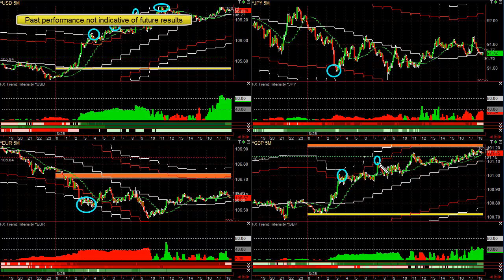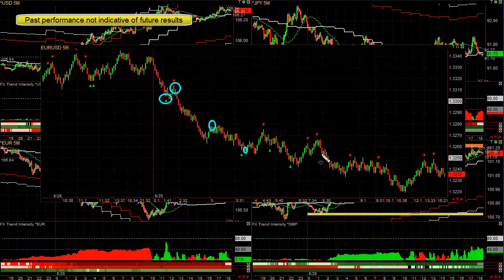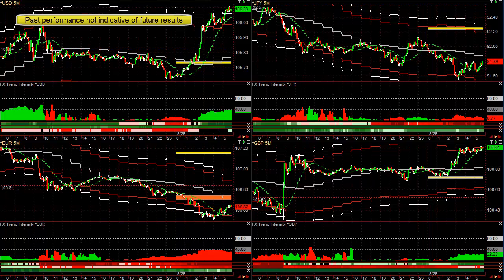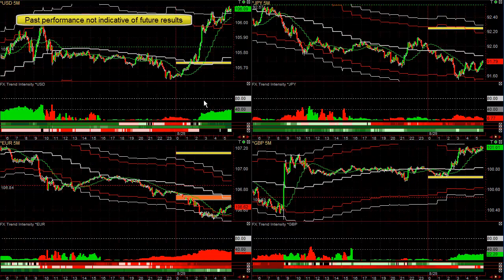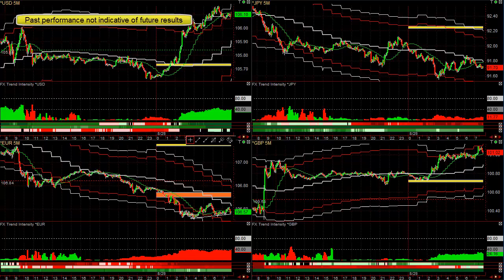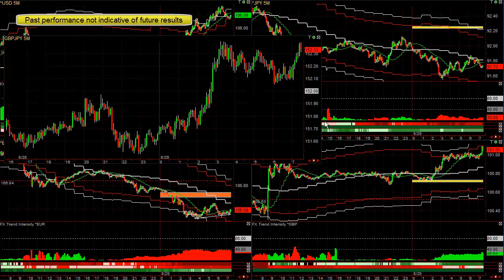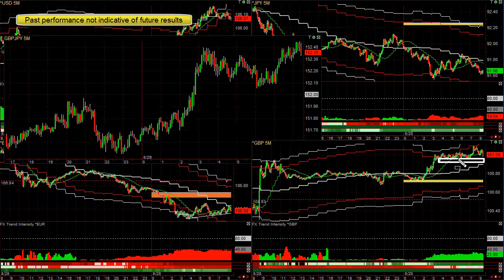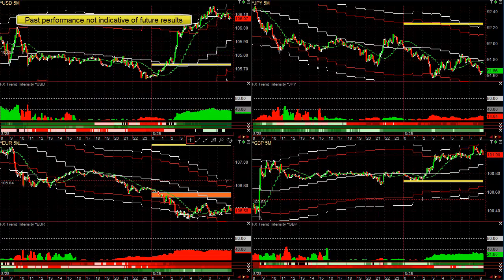Forex Blog - 3 Step Easy Forex Trading System - August 29, 2013